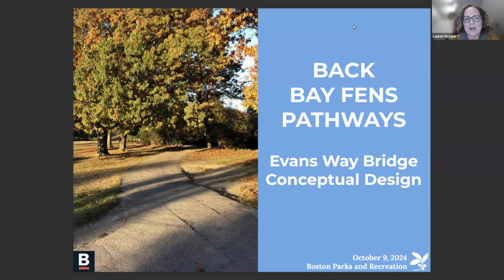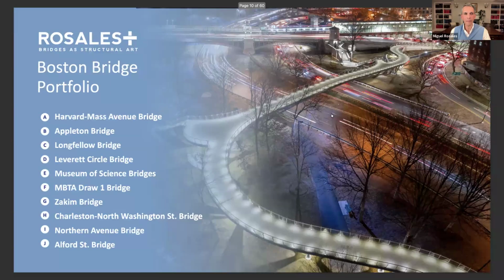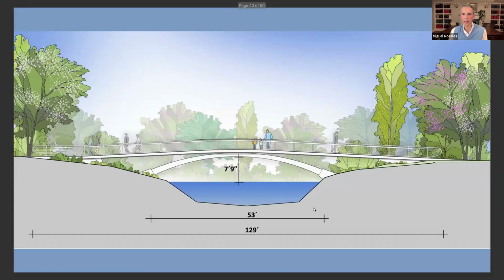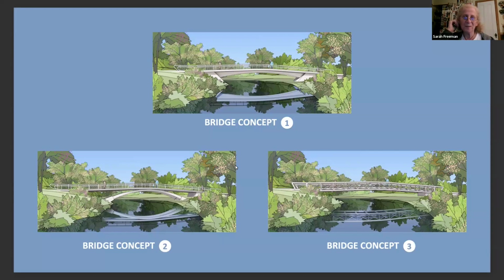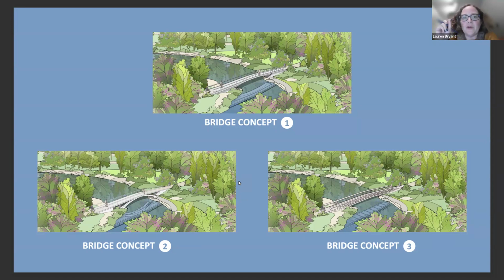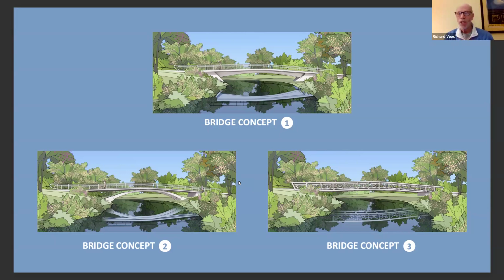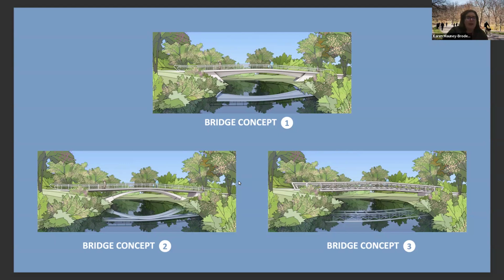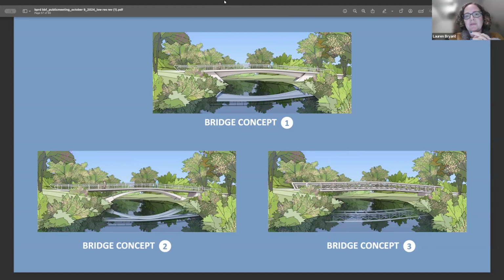Back Bay Fens: Evans Way Bridge Community Meeting (October 9, 2024)